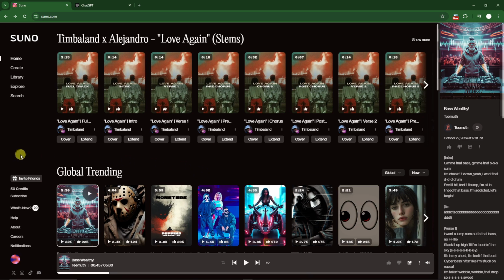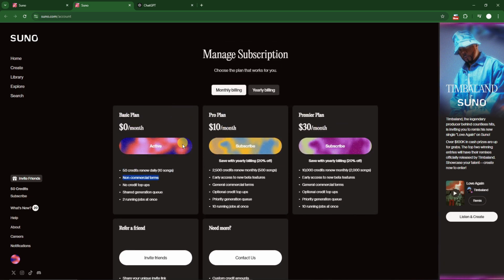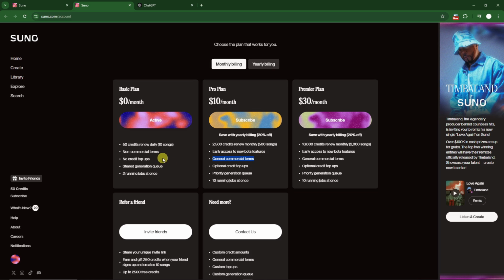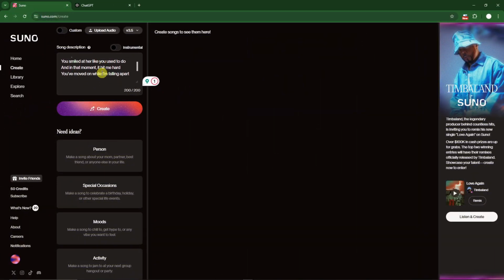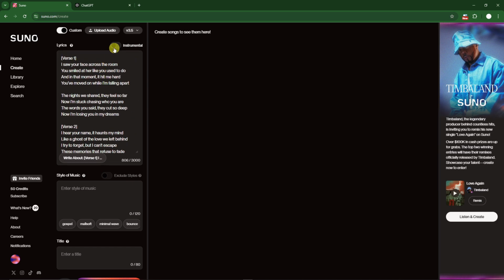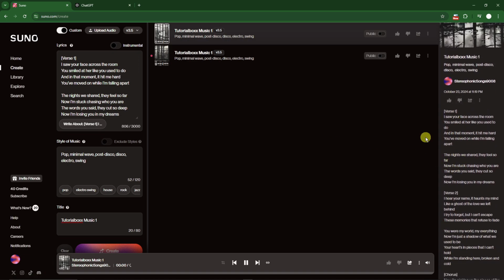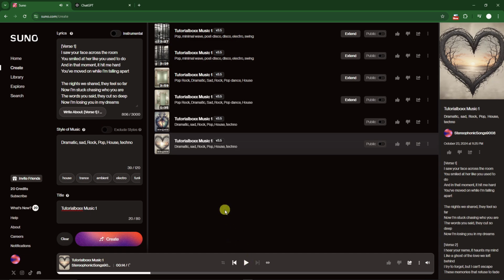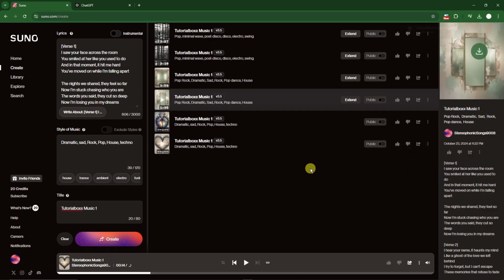Suno AI V3.5 - How To Generate AI Music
In this tutorial, we dive into using Suno AI V3.5 to generate incredible AI music. This video will walk you through everything you need to know to start creating music with Suno AI's powerful text-to-music features, perfect for content creators, musicians, and anyone curious about AI-generated music. Learn how to effectively use Suno AI music prompts to create high-quality audio compositions and explore the capabilities of Suno AI V3.5, one of the best tools for AI music production.

We'll demonstrate how to generate AI music with Suno AI, guiding you through each step so you can release custom music in just minutes. This tutorial covers Suno AI music generation, its prompts, and how to get started with free AI music generation. If you've been interested in experimenting with AI for music, this guide on AI music production will help you turn your ideas into reality with ease.

Discover the potential of AI-generated music with Suno AI as we show how to create music covers, original compositions, and more. Make the most of Suno V3.5's advanced features and see why it’s considered a top choice for AI music generation.